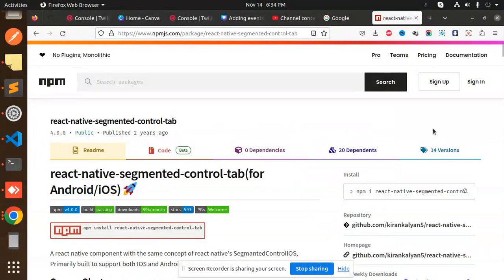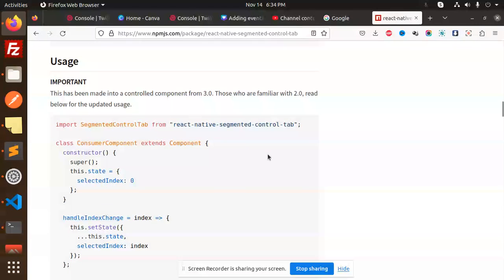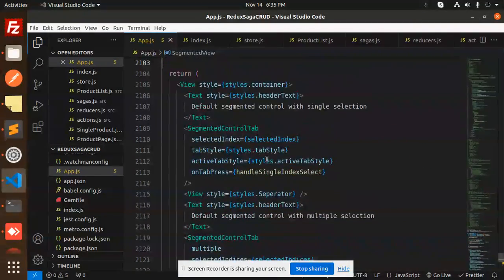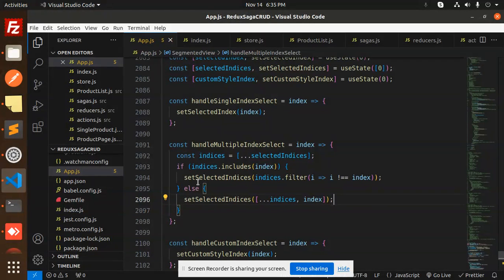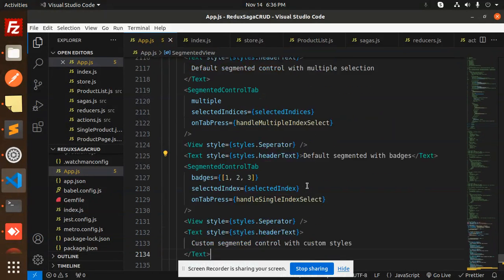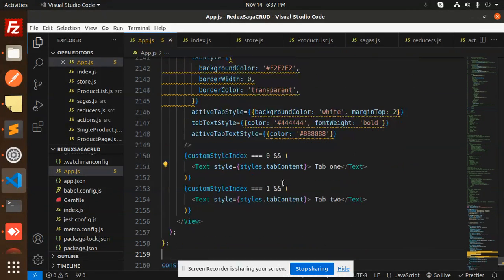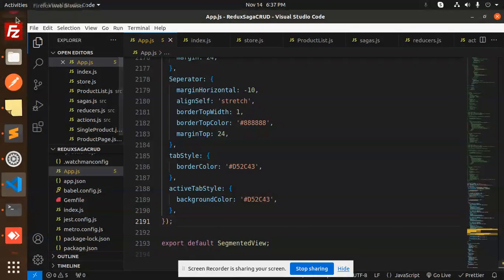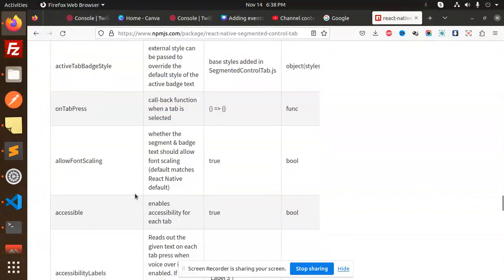Segmented Control Tab in React Native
react-native-segmented-control-tab
React Native Segmented Control
Segmented Control Tab in React Native for Android and iOS
Building a tab control component for iOS and Android
How do you use segment control in react native?
What is the difference between segmented control and tab bar?
What is a segmented control?
How to add segmented control in Swift?

Nest